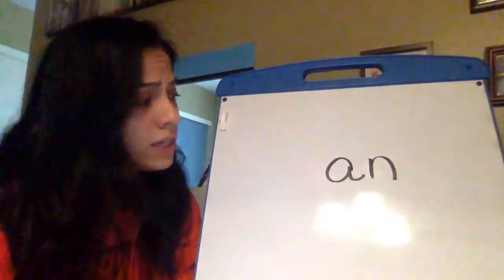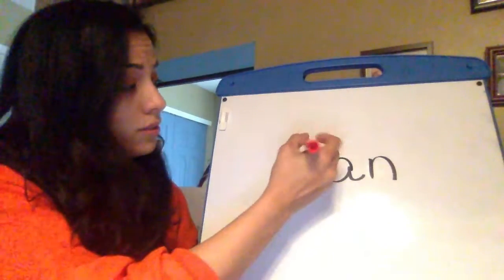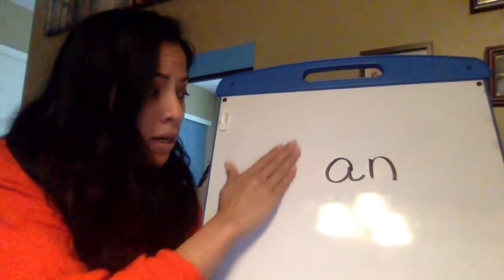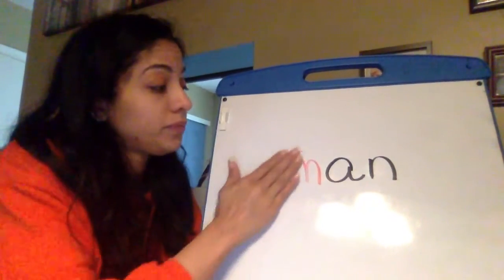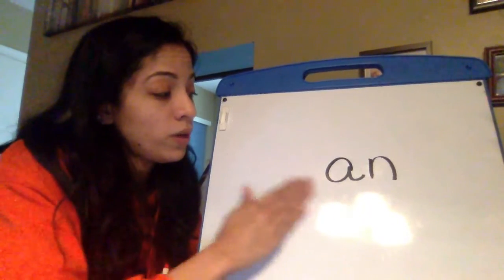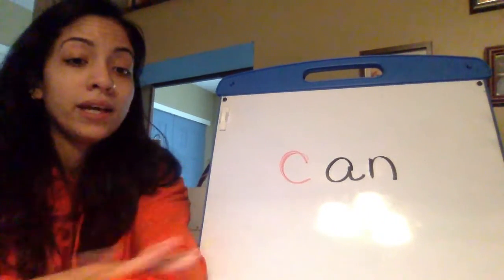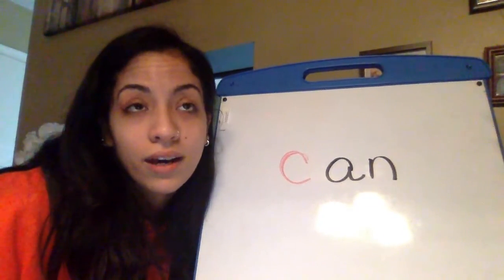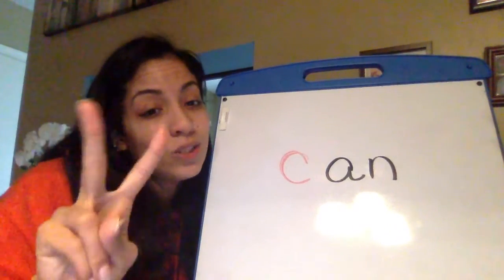change beginning sound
Beginning sound quick Lesson!